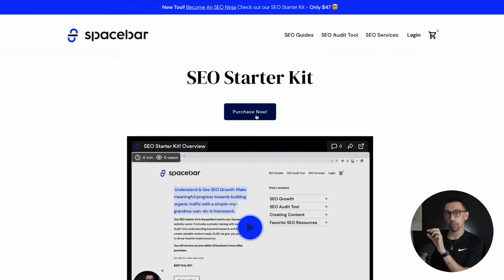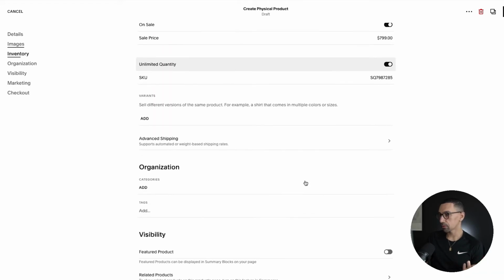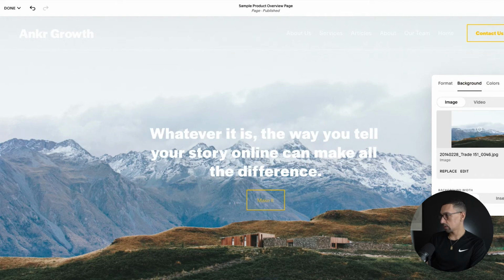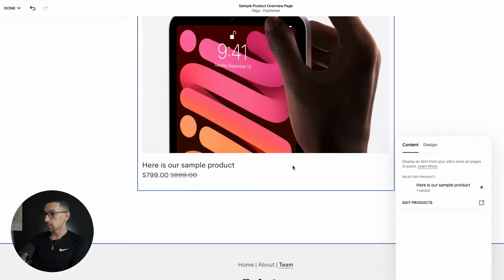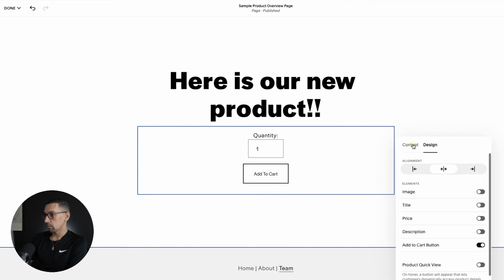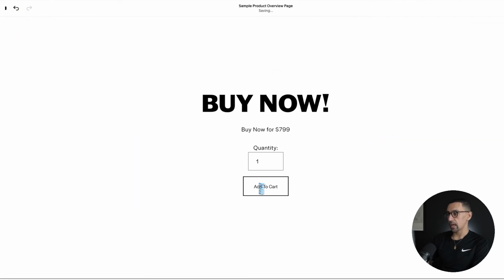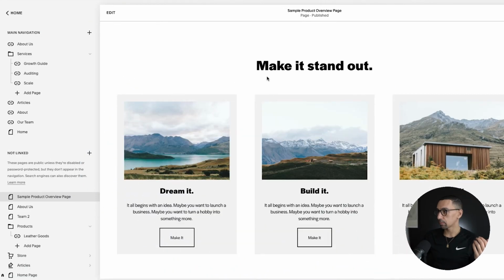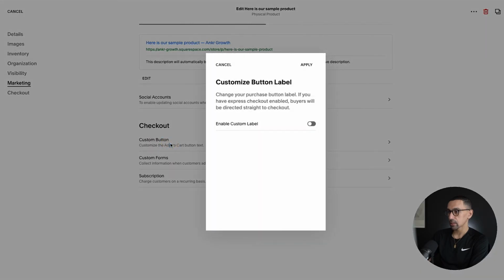Squarespace How to Use the Product Block & Change Button Text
There are many ways to customize your Squarespace website. Here I'll show you how to use the product block and change your button text.

Timestamp
00:00 - 00:53  Intro
00:54 - 02:07  Product Block Example
02:08 - 02:50  #1 Set Up Actual Product
02:51 - 03:29  #2 Add A Not Linked Page
03:30 - 04:05  #3 Add A Product Section
04:06 - 07:15  #4 Add the Product Block
07:16 - 08:22  #5 Change Button Text
08:23 - 09:12  Outro